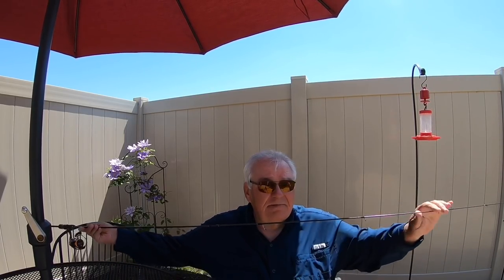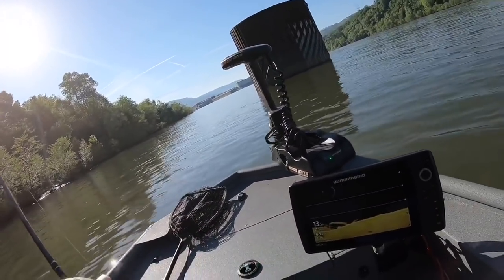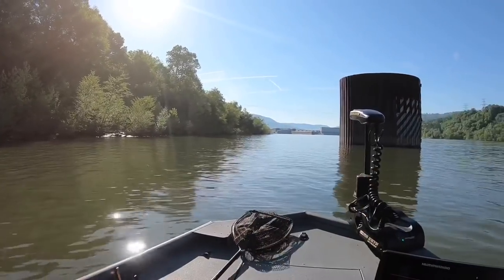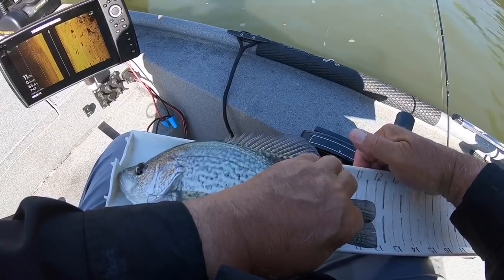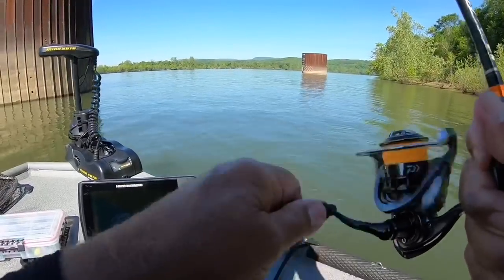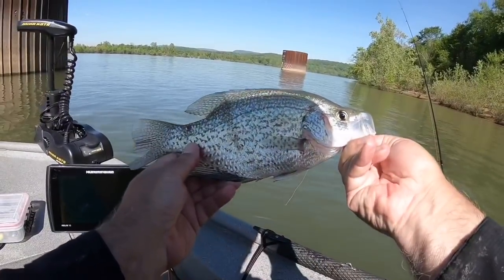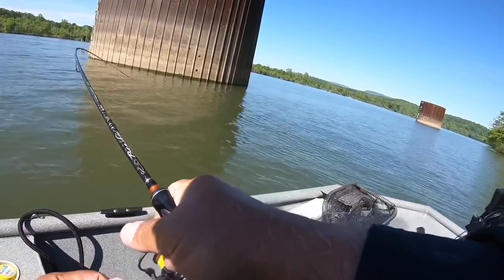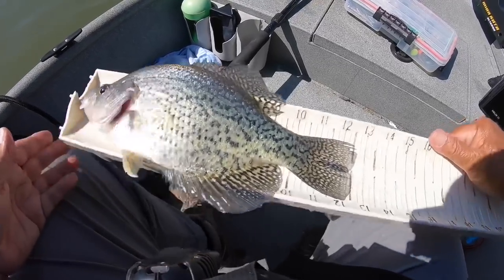Nonstop crappie action on the JDM UL!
Had another great day with over 60 crappie twitching a Sow Bug colored Trout Magnet below Nickajack Dam. Will continue to pursue this spot as long as fish are there. All fish caught on a Sow Bug Trout Magnet using 2.3# test polyester line. Just another fantastic day!